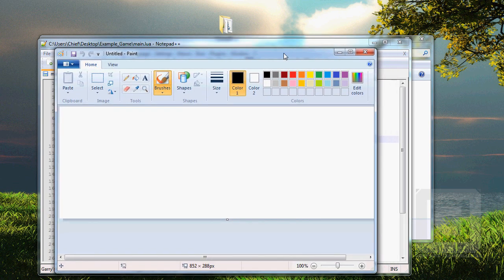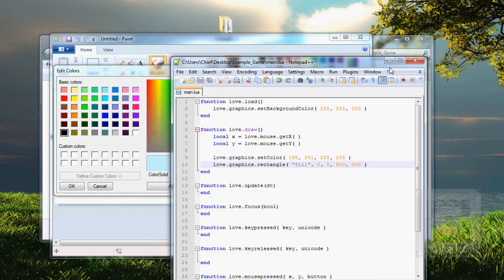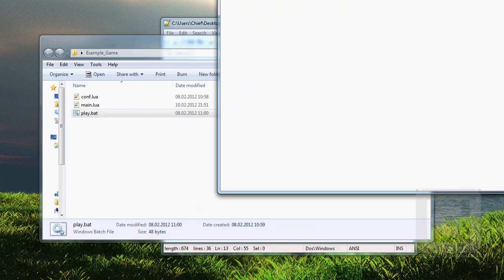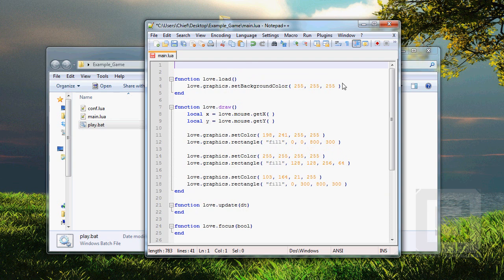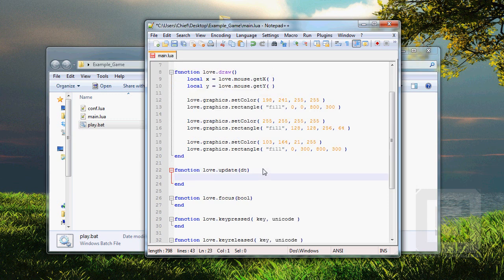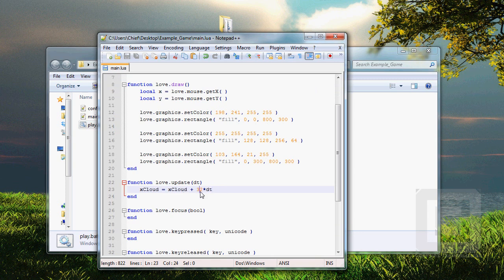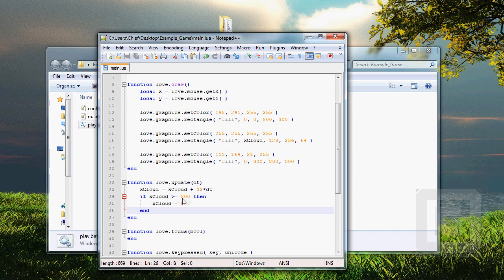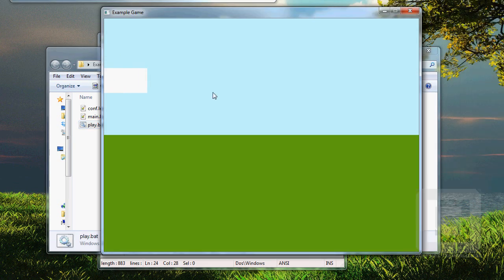How to make a game: Part 5 - The start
Hello there! Here's the fifth part of the tutorial series for game developing!
This time we start making our first basic game! Files

Songs:
Don't mind the lizards - ToliveAnimations
SR - Evening Doldrum

In this tutorial you will learn:
How to make a simple game